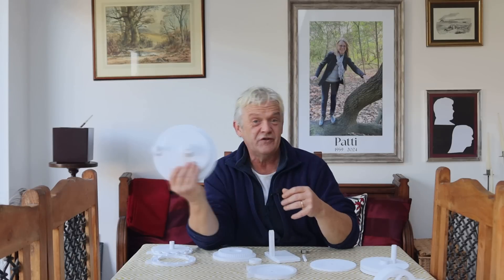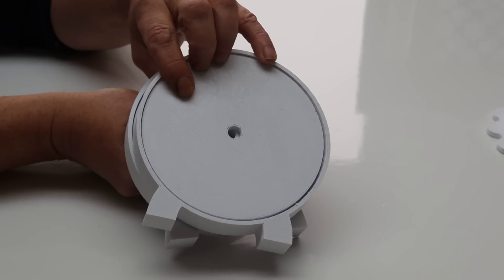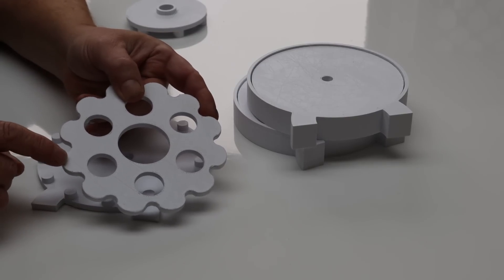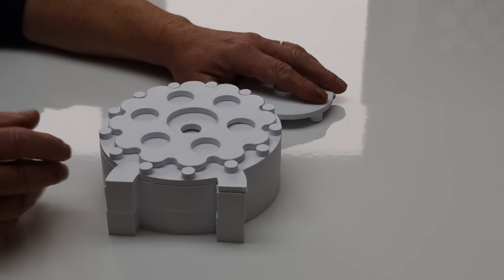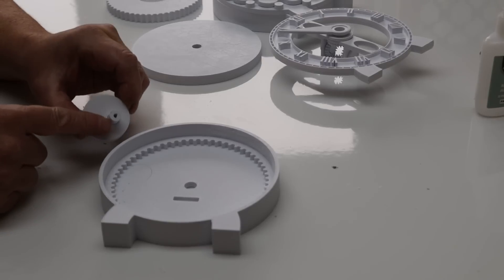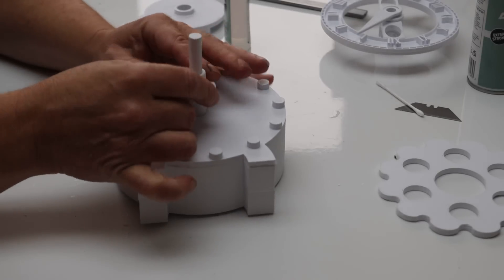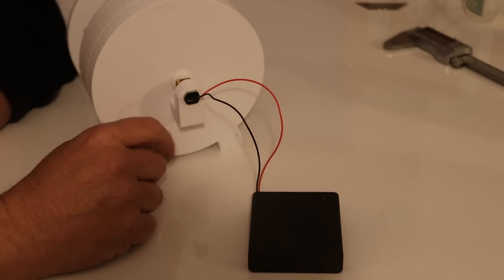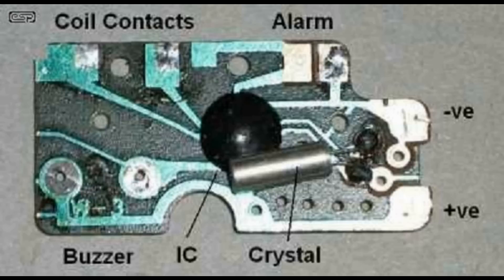2320 The Perpetual Wedge Clock